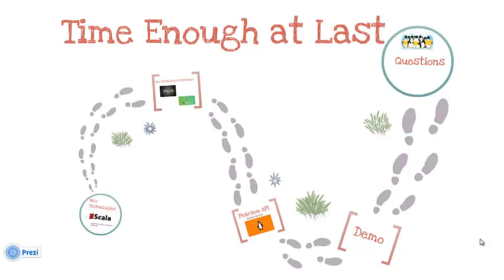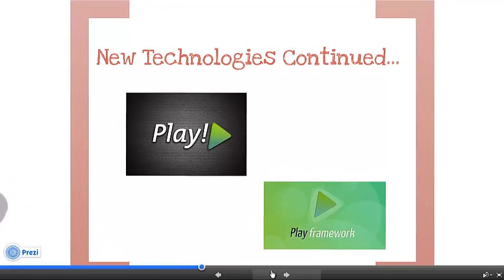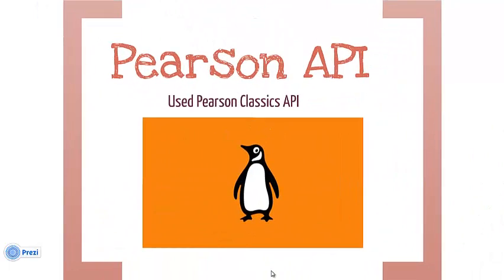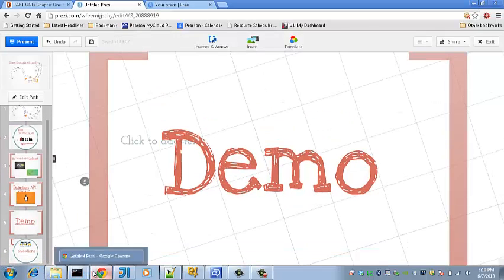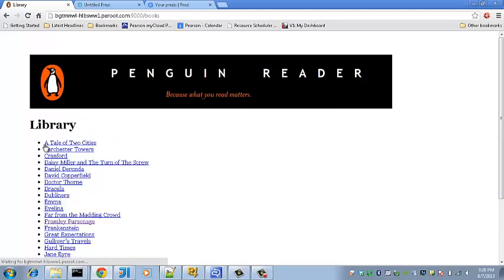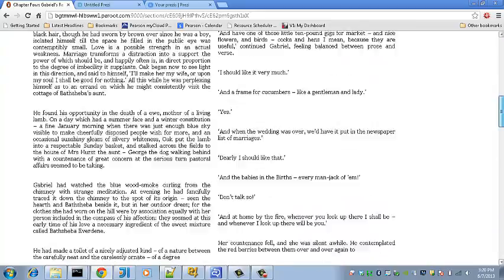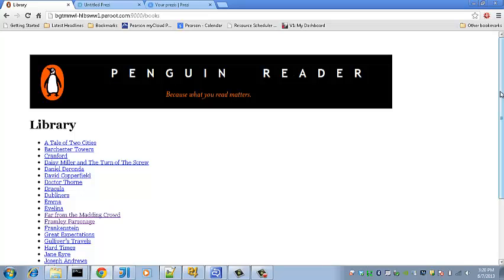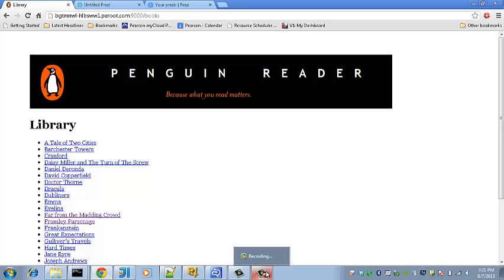Penguin Reader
A web application that uses the Penguin Classics API to organize your Penguin Classics reading.  Written in Scala with the Play framework.  Written during the Pearson Hackathon.